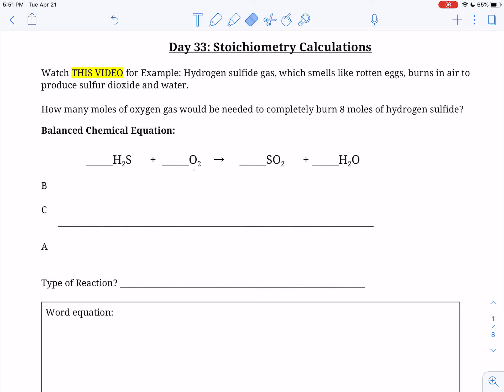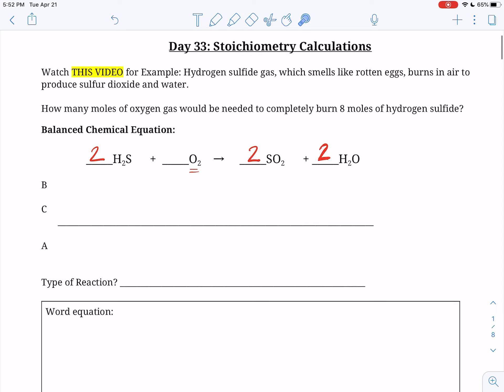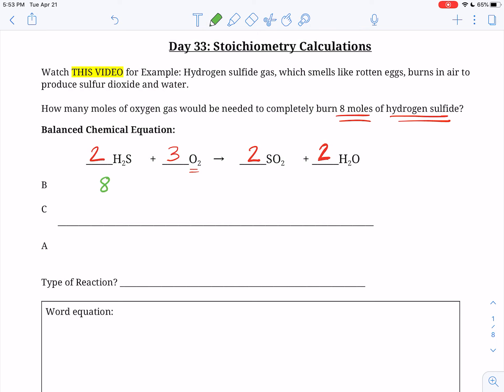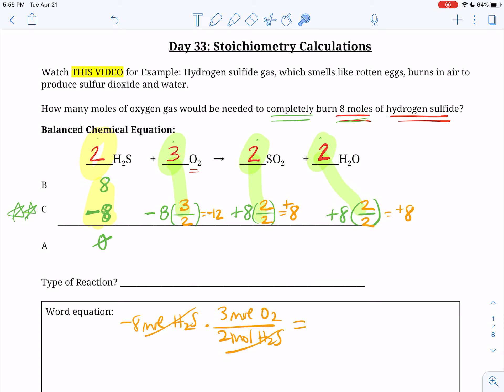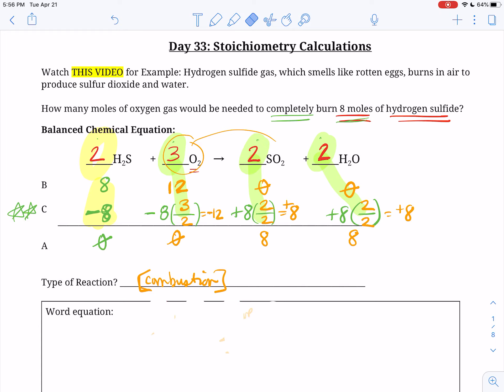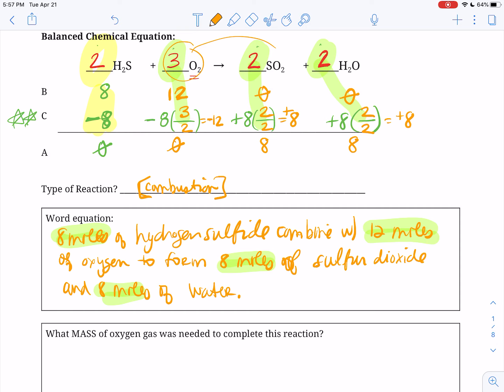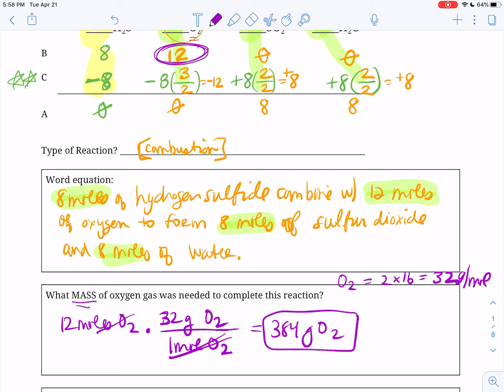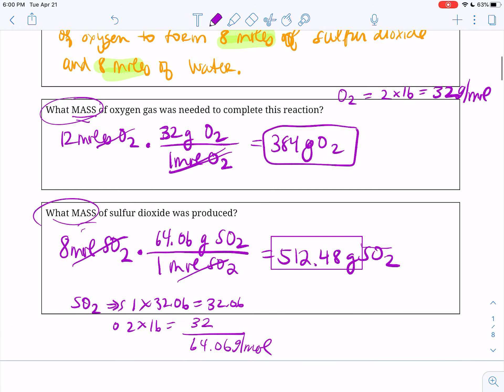Chem - day 33 example 1